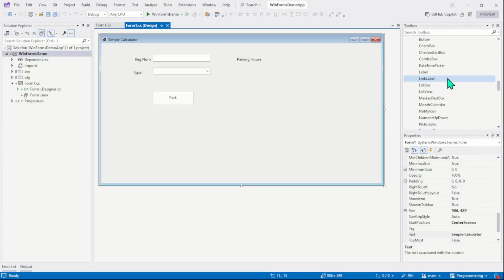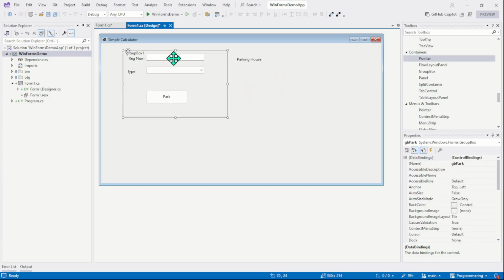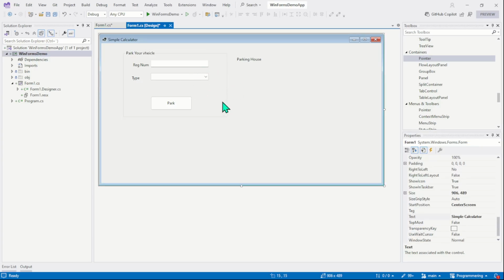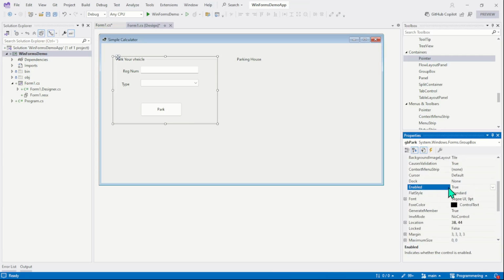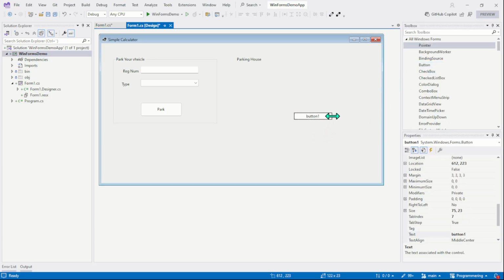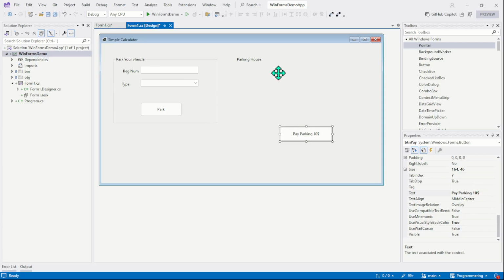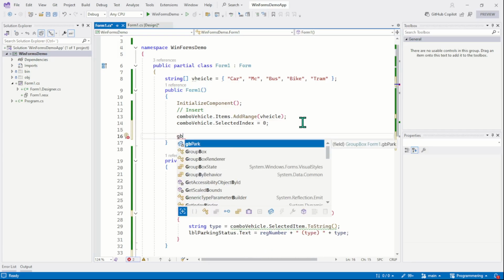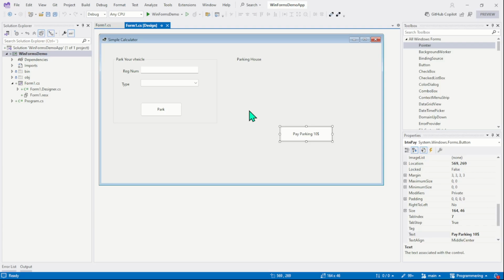GroupBox Control in C# Windows Forms | WinForms Tutorial for Beginners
GroupBox:
How to group related controls using GroupBox in WinForms.